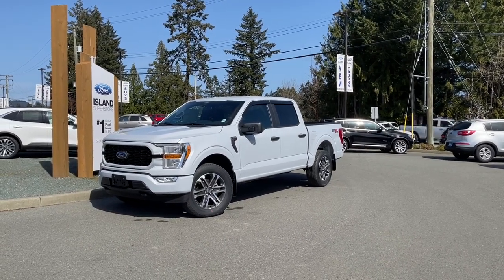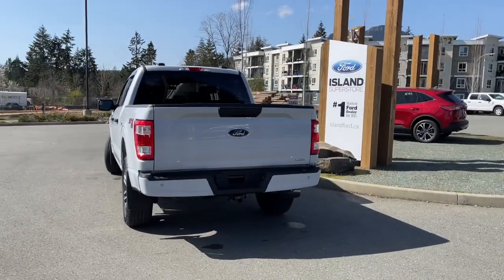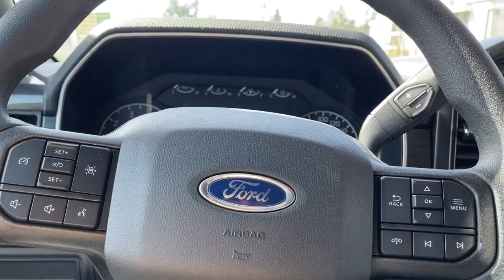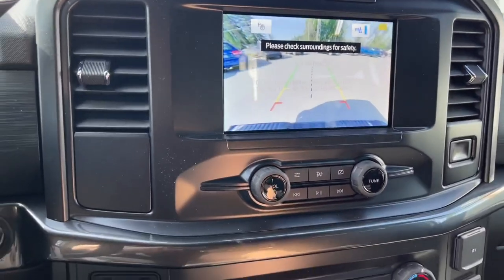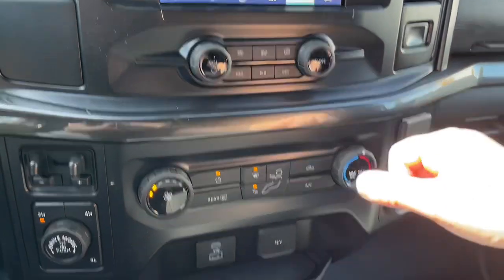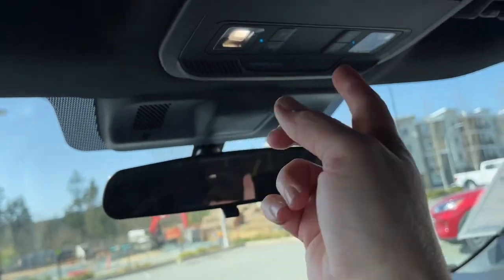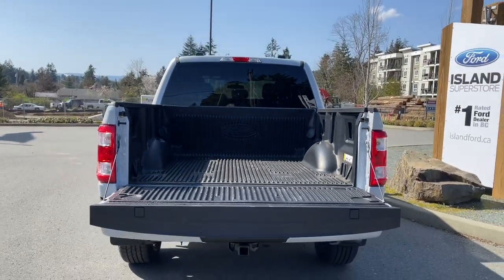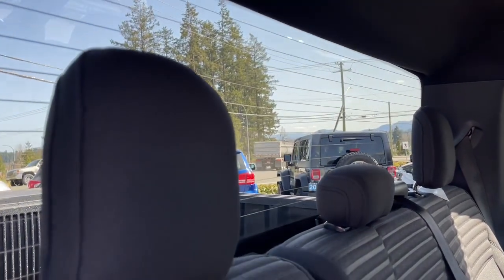2021 Ford F-150 STX + NAV, Seats 6, integrated Trailer Brake Controller Review | Island Ford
Come down today to check out this 2021 F-150 STX! Or see more new inventory at Come down today to check out this! The F-150 has been the number one selling truck in Canada for more than half a century because we make the important things standard. This includes power-assisted steering, engine block heater, an electronic parking brake with auto hold, easy fuel capless fuel-filler, removable tailgate with lock, trailer sway control, FordPass connect with 4G LTE wifi hotspot for up to 10 devices (see dealer for details), an 8-inch touch screen with SYNC 4, and apple carplay and android auto compatibility as well as 911 assist, and Ford Co-Pilot 360 Technology with automatic headlamps and high beams, lane-keeping, pre-collision assist with automatic emergency braking, and a rearview camera. Feel the power. The 101A package is the power equipment group with cruise control, a reverse sensing system, and power locks, power tailgate lock, power windows, power side-view mirrors with manual fold, and a perimeter alarm. Bring your gear along easily with the class IV trailer hitch and integrated trailer brake controller. Explore the path less taken confidently with the FX4 package which includes a rock crawl mode, skid plates, hill descent control, off-road-tuned front shock absorbers and an electronic-locking rear axle. The STX Appearance package enhances the look of your truck with Body-colour front and rear bumpers, Fog Lamps, a Painted black honeycomb-style grille with body-colour surround, Rear-window defroster, Privacy Glass, and Unique Black Sport Cloth 40/20/40 split-bench seats with manual driver/passenger lumbar.

BC's Best Payment ends March 31, 2021. 48 month lease term with 16,000 kms per year at 2.99% interest rate, on approved credit. Payments are bi-weekly or every 2 weeks. Lease payment includes the following Ford accessories; box liner (if applicable), front and rear splash guards, vent shades, wheel locks and rubber floor mats. Payment includes $699 documentation fee, $299 key & remote exchange program, $100 air recovery fee, and the $25 tire levy. Stock# 21128, $259.78 bi-weekly payment. Capitalized amount is $49,652.00, residual value is $27,242.00, finance charges are $4,606.77. Due at signing, equivalent trade equity or if applicable federal zero-emission vehicles incentive (iZEV), and clean energy vehicles for BC incentive (CEV for BC) is $3,289.78. Total lease cost is $20,262.57. Plus PST and GST, on lease payments, applicable due at signing amount, and PPSA fee. We are BCs #1 Rated Ford Dealer, let us show why by earning the opportunity to do business with you. If you have no credit, bad credit or rebuilding your credit let our finance specialists help you purchase the perfect vehicle. If you're from the mainland, we'll cover your BC Ferries fare with the purchase of a vehicle.    Vehicle pricing is net of all available and applicable Ford Motor Company of Canada discounts, which include delivery allowance, non-stackable cash purchase assistance and all other types of loyalty or cash alternative offers. If applicable, the vehicle price will reflect our most popular accessories installed on the vehicle, Island Package accessories bundles range from $95 to $1,995 depending on model. Vehicle may not qualify for subvented APR financing because of the applied cash discounts. Price is plus $699 Documentation Fee, $299 Key & Remote Exchange voluntary program and is subject to additional government levies, PPSA fees and applicable taxes.  Prices, product specifications and other information shown on this site are for information purposes only, are subject to change at any time without obligation, and may not be completely up to date or accurate. While we do try to ensure the accuracy of our inventory listings, it is possible that it is inaccurate due to human error. Dealer # 40142.